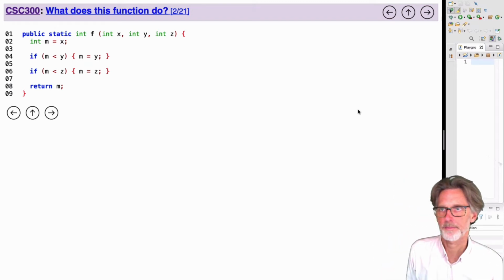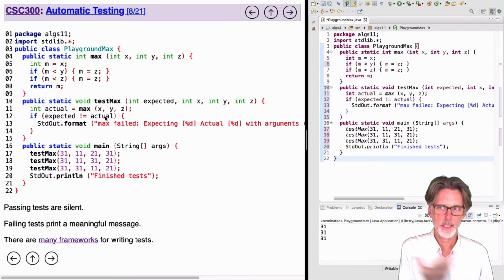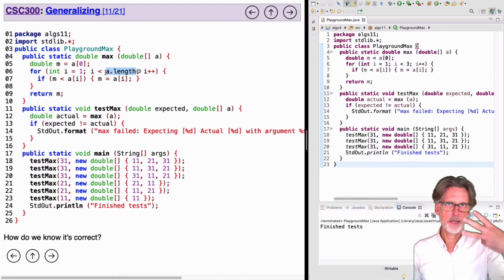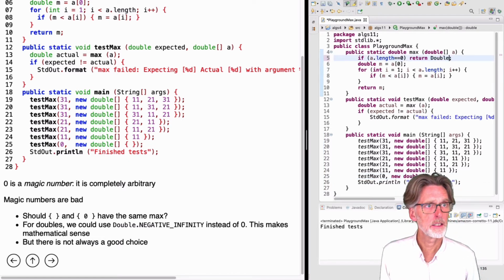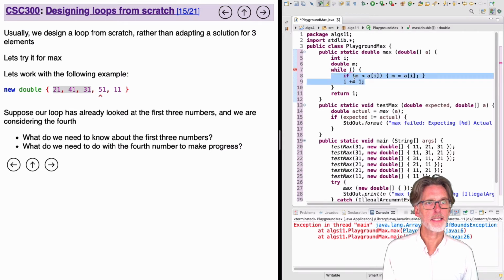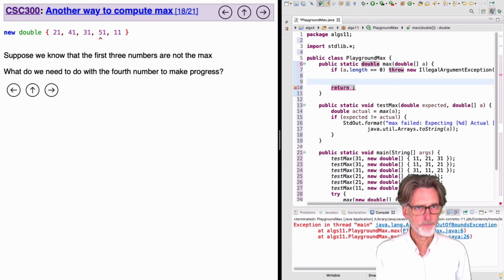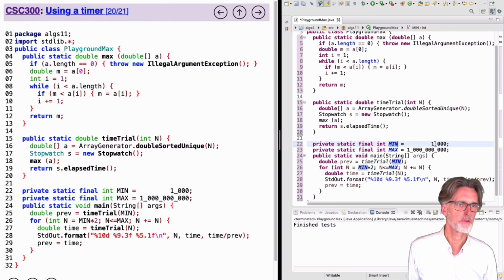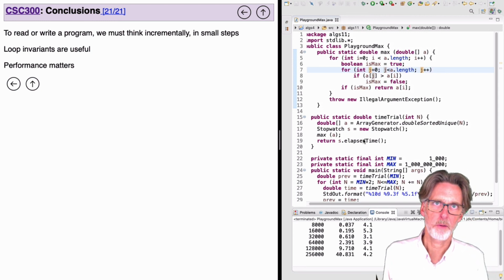ds1 induction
00:00 Logical thinking
03:45 Testing
10:11 Using an array as the parameter
11:49 Looping over the array
13:22 Three is a magic number: use array length
14:58 Understanding the correctness of loops
17:24 Invariants
18:22 Exceptions and debugging
19:56 Zero is a magic number: throw an exception
22:41 Testing exceptions
24:31 Designing loops: start in the middle
28:05 Designing loops: how to stop
28:40 Designing loops: how to start
29:23 You don't always start at zero!
30:12 Designing loops: corner cases
33:37 Another solution
40:09 Using performance to compare the solutions
43:43 Observing a linear-time algorithm
45:15 Observing a quadratic-time algorithm